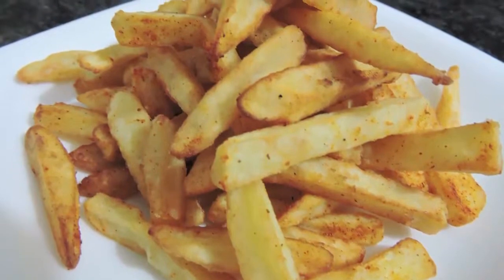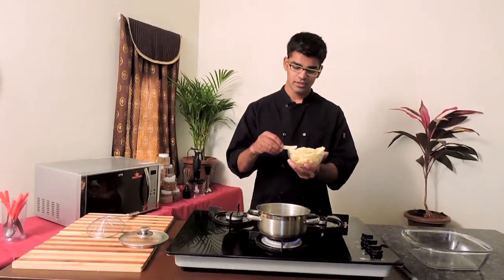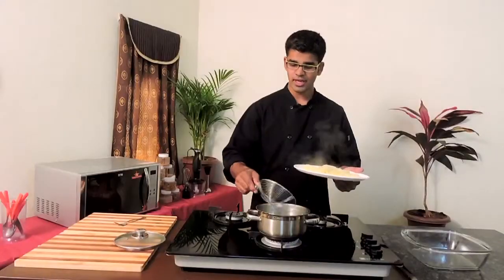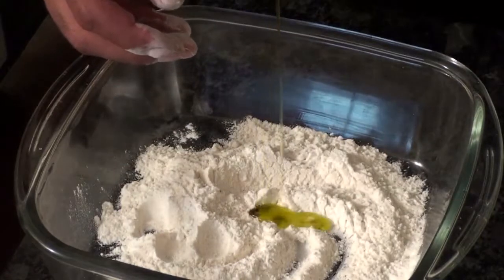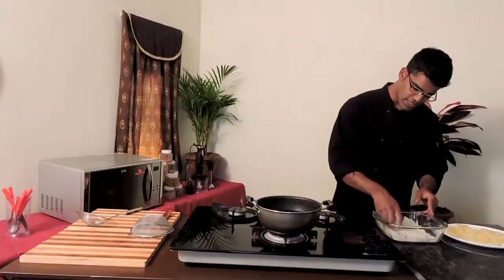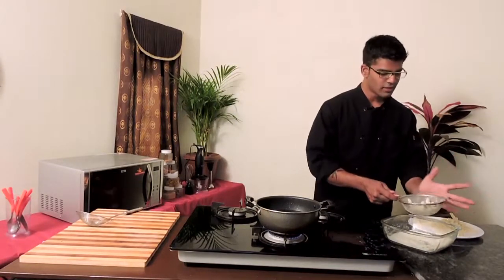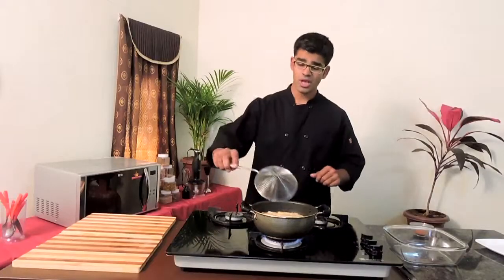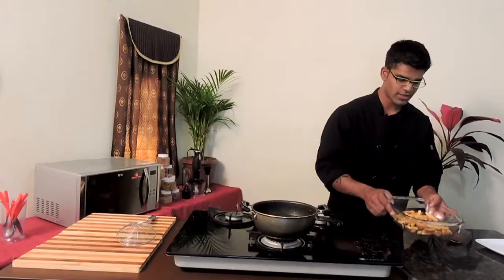Home fries/Potato fries/Cottage fries/American fries by Food Cafe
Potato : 2 medium (thick cut )
Flour : 1 cup
Oil: 2 tbs
Salt : to taste
pepper: to taste
Oil : to fry
Water : to boil